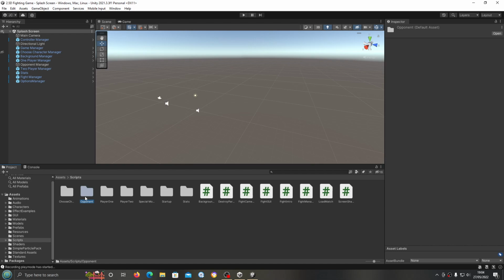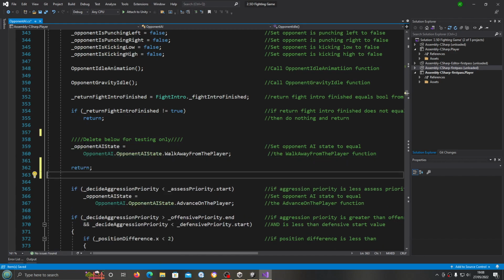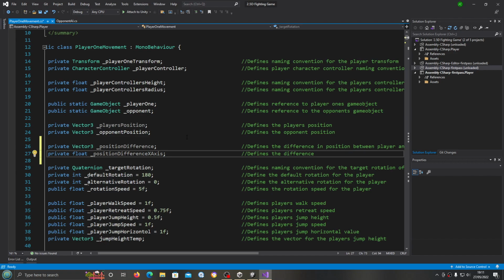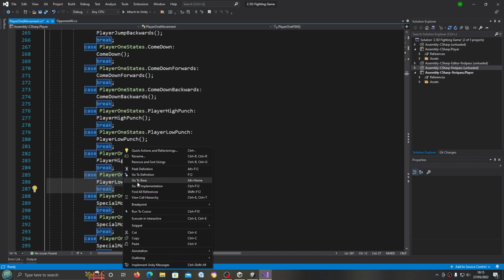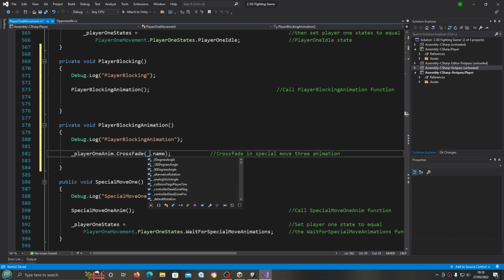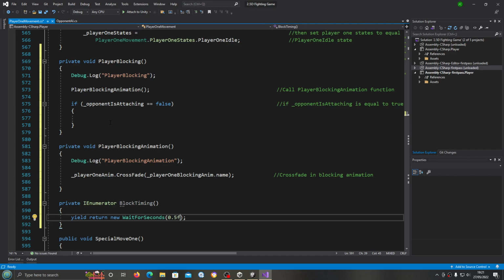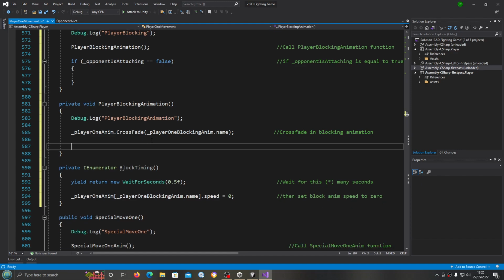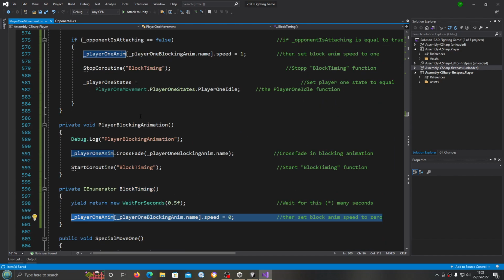Unity3D Fighting Game Tutorial #215 Blocking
In this lesson we begin inplementation of the blocking function.